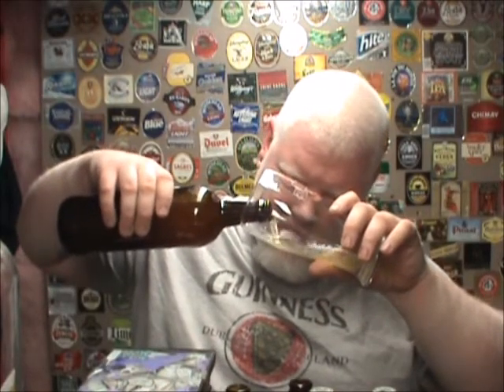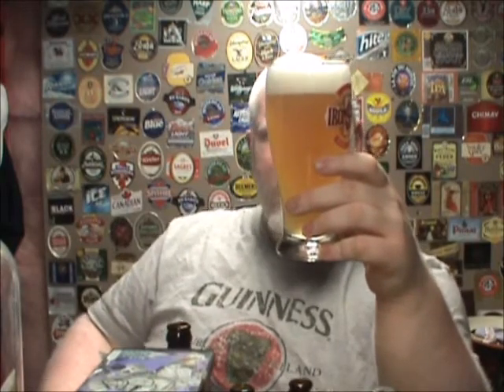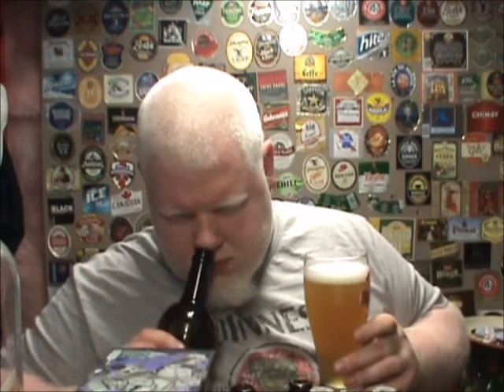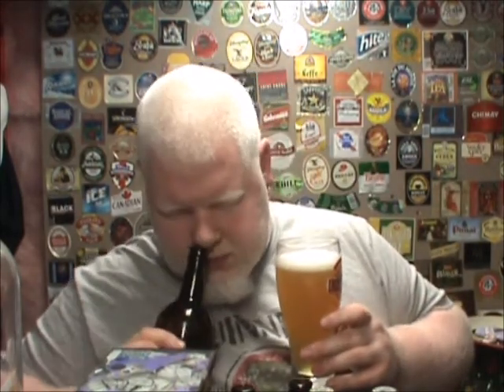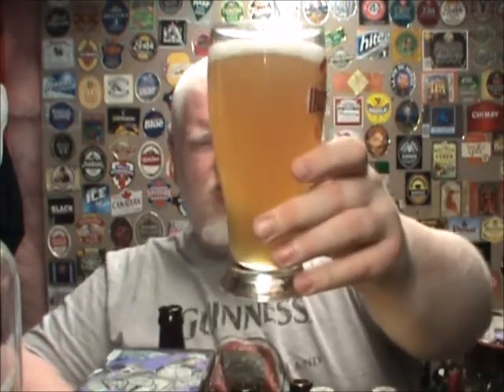Refined Fool Hipster Doofus : Albino RHino Beer Review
I've been told this was meant to be a strawberry wheat, if that is the case you failed miserably. but it was fun none the less.